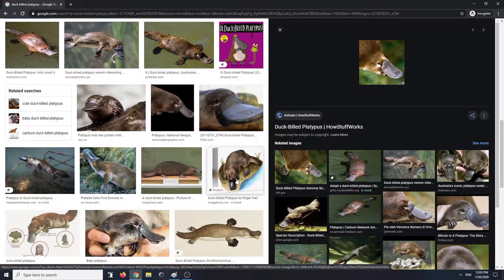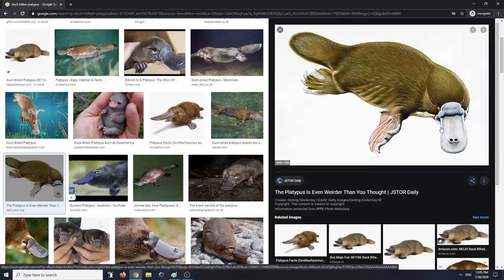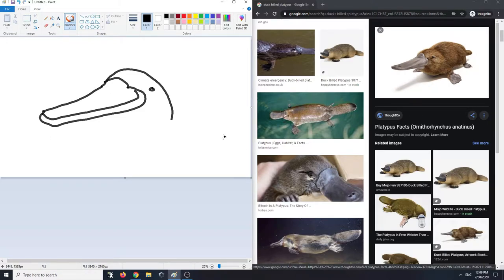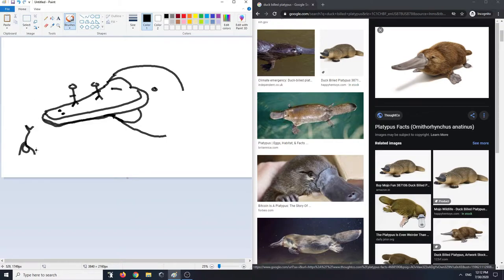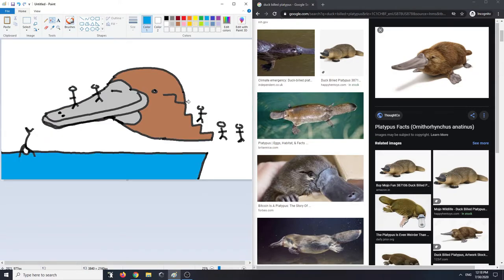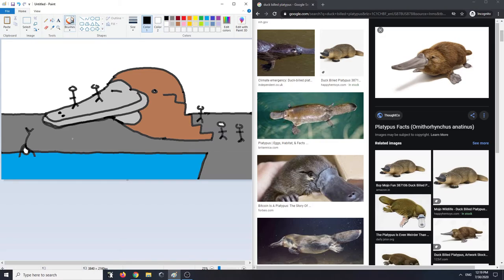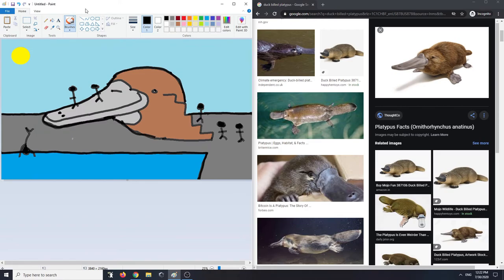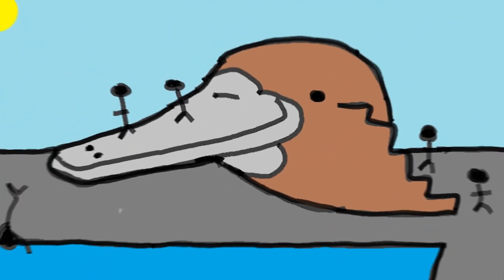Duck Billed Platypus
DBP